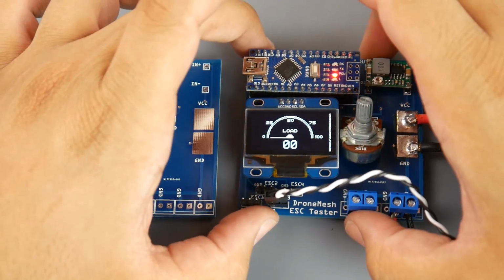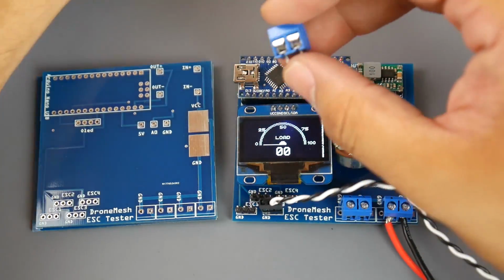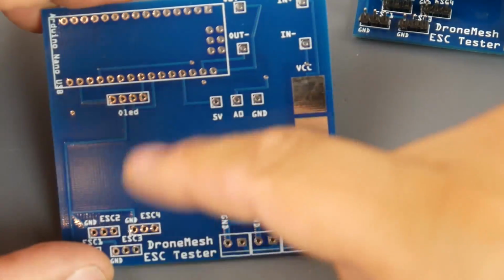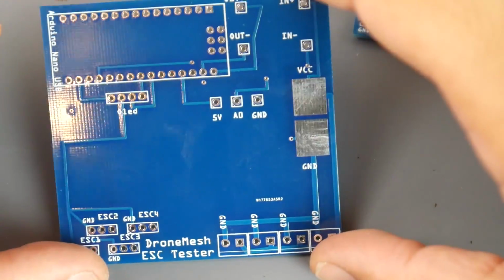DIY ESC TESTER / MOTOR TESTER // DroneMesh PCBWAY DIY KIT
Signup with the link below to get 5 USD OFF

DIY ESC TESTER V1 (The one in the video)

2 pin terminal

oled i2c

Arudino Nano

10K Knob

Voltage Regulator

25km Range on these awesome VTX's

ID:  dj2938hd298hflahsknckdfhsidufh9398